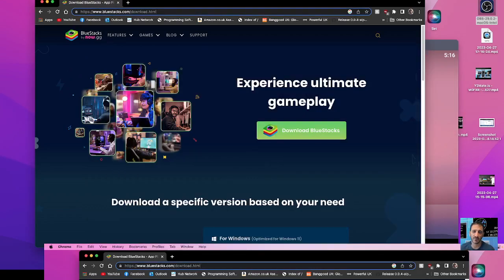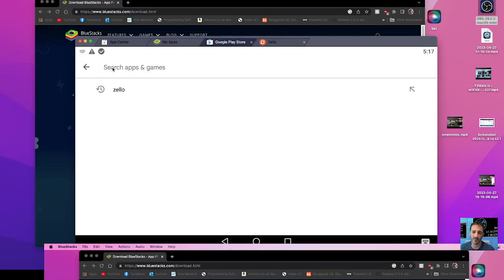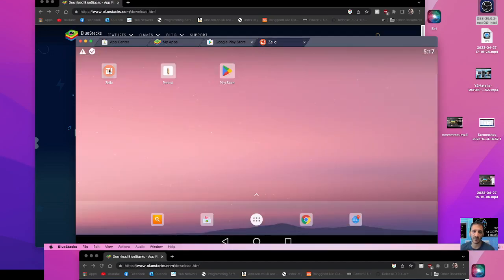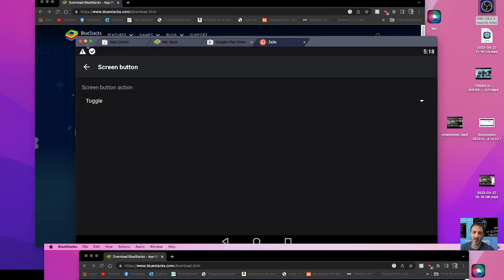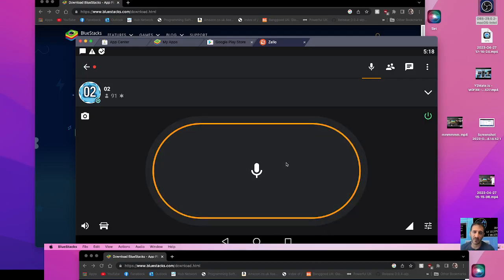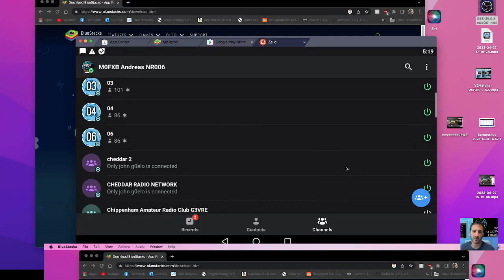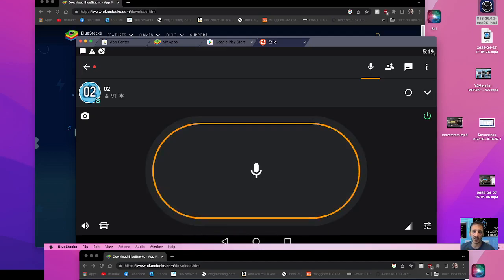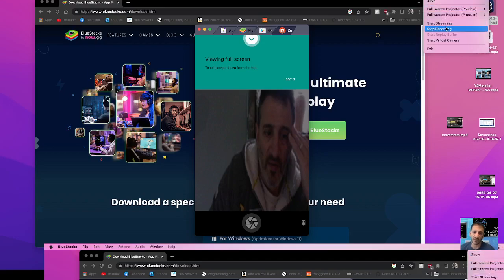Zello - use Mac pc - install & test (Blue Stacks)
BLUESTACKS